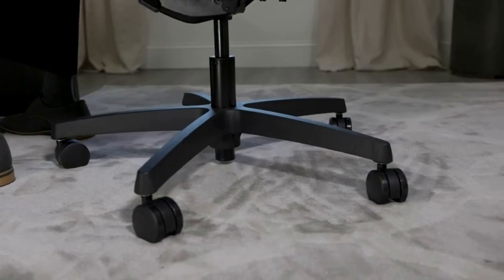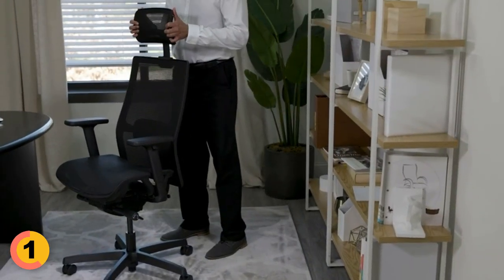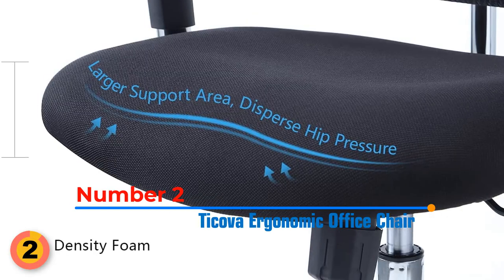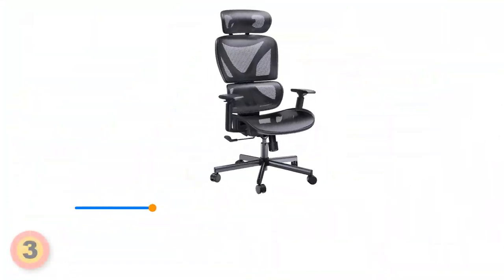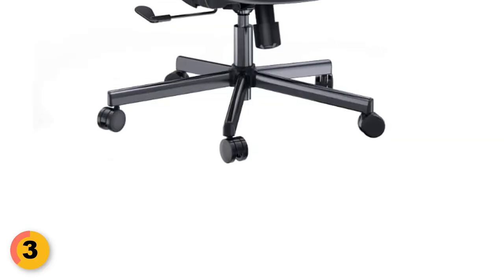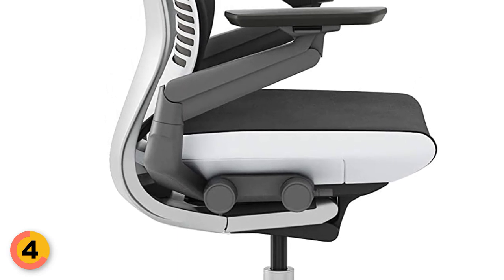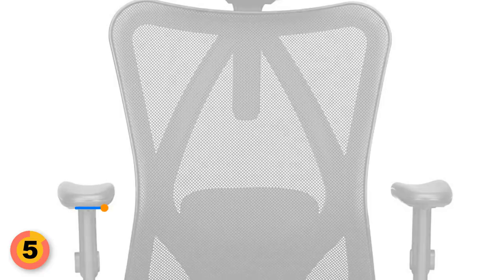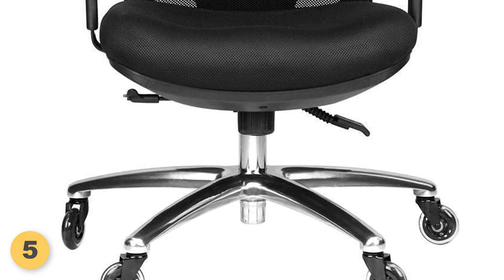Five Best Office Chairs For Tall People 2023 [don’t buy one before watching this]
5 Best Office Chairs For Tall People 2023. Choosing an office chair for a taller person should include features such as adjustable seat height, taller backrests, adequate seat depth, adjustable armrests, and higher weight capacities.

➡️Best office chair mention in this video:
1. HON Ignition 2.0 Ergonomic Mesh Office Chair:
2. Ticova Ergonomic Office Chair
3. NOBLEWELL Ergonomic Office Chair
4. Steelcase Gesture Office Chair:
5. Duramont Ergonomic Office Chair

⭐ Video Timestamps ⭐
00:00 - Intro
00:31 - HON Ignition 2.0
01:20 - Ticova
02:35 - NOBLEWELL
03:23 - Steelcase Gesture
04:31 - Duramont
05:25 - Outro

► How to chose best office chair for tall people: ◄
Choosing the best office chair for tall people can be challenging, as it is essential to consider several factors, such as the chair's height, seat depth, and backrest height. Here are some tips to help you choose the best office chair for tall people:

❏ Check the chair's height: Look for an office chair with an adjustable height that can accommodate your height. Ideally, the chair's height should be adjustable from 16 to 21 inches from the floor to the seat's top.

❏ Look for a chair with a deep seat: A deep seat will provide better support for your legs and ensure that your knees are not higher than your hips. Look for a seat depth of at least 17 to 20 inches.

❏ Consider the backrest height: The backrest should be tall enough to support your entire back and provide adequate lumbar support. Look for a chair with a backrest height of at least 22 to 24 inches.

❏ Look for adjustable armrests: Adjustable armrests will help ensure that your arms are at a comfortable height when typing or using the mouse. They should be adjustable in height and width.

❏ Look for a sturdy base: A five-star base with casters will provide stability and mobility, allowing you to move around your workspace with ease.

❏ Consider the material and padding: Look for a chair with breathable material and adequate padding for comfort during long periods of sitting.

❏ Test the chair: It is essential to test the chair before purchasing it to ensure that it is comfortable and provides adequate support for your back and legs.

By considering these factors, Helpfully you can choose the best office chair for tall people that will provide comfort and support throughout the workday.

Hope you enjoyed my Five Best Office Chairs For Tall People Video.